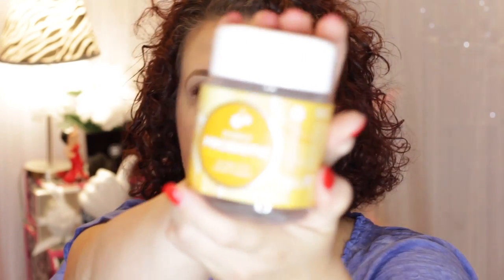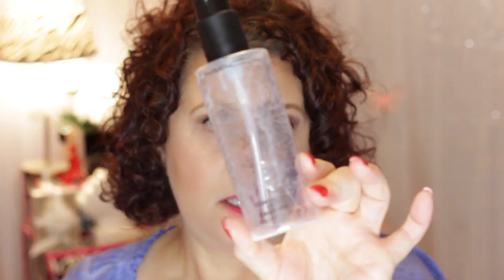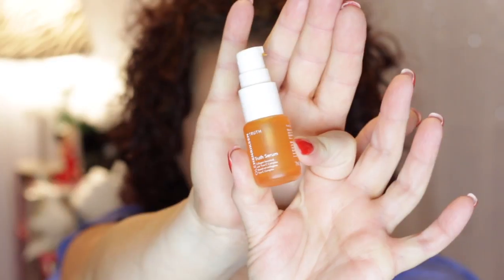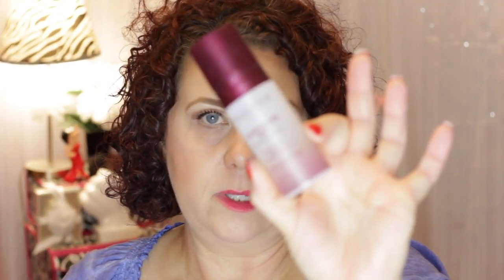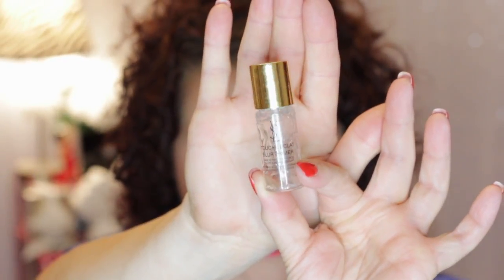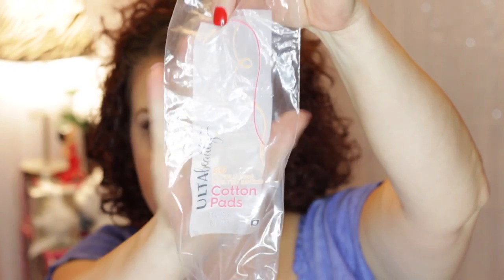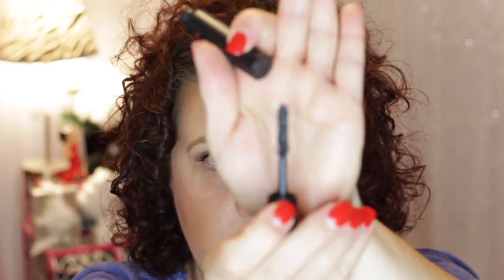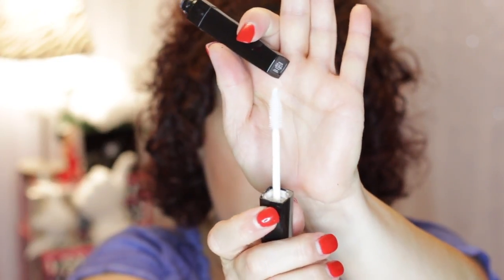August Empties : Reviews